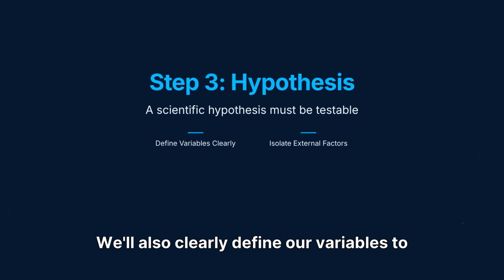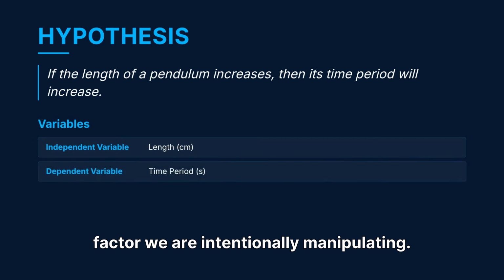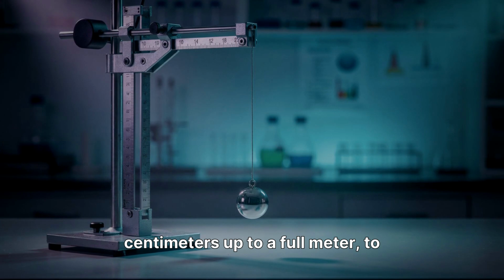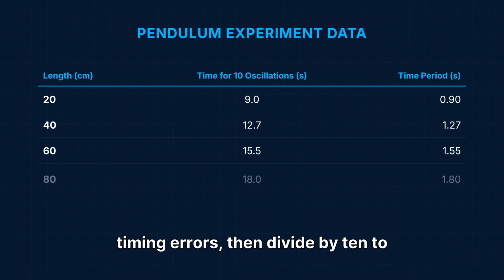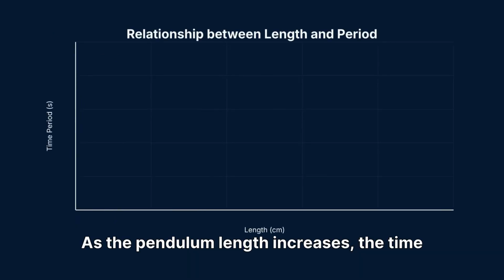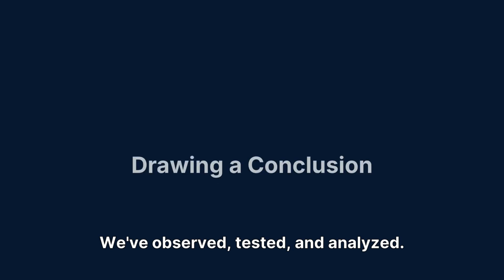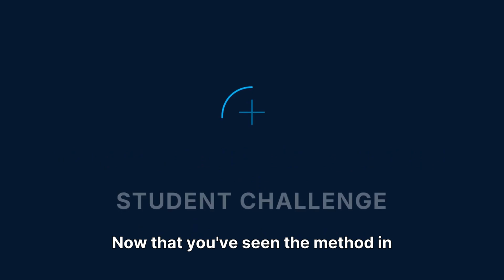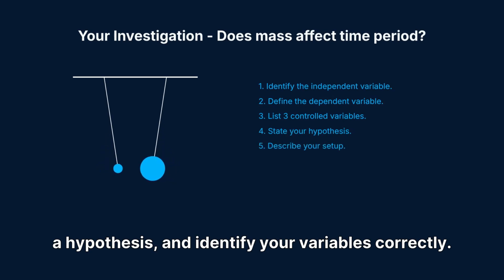Scientific Method in Physics Example: The Pendulum Experiment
🔬 Scientific Method in Physics | The Pendulum Experiment | High School Physics

Discover how scientists investigate the natural world using the scientific method through a classic pendulum experiment! In this lesson, you'll learn how to design a fair experiment, identify variables, collect accurate data, analyse results using graphs, and draw evidence-based conclusions.

Perfect for Grade 9 students, this video demonstrates how physics experiments are carried out in a systematic and scientific way while reinforcing essential practical and data-analysis skills.

📚 In this video, you will learn:
What the scientific method is and why it is important
How to formulate a scientific question and hypothesis
How to identify:
Independent variable
Dependent variable
Controlled variables
How to conduct a fair pendulum experiment
How to record observations in a data table
How to plot and interpret experimental graphs
How to evaluate results and write a scientific conclusion
Common sources of experimental error and ways to improve reliability
🎯 Learning Outcomes

By the end of this lesson, you will be able to:

Apply the scientific method to a real physics investigation.
Design a controlled experiment.
Collect and organize experimental data.
Interpret graphs and identify patterns.
Draw valid conclusions based on evidence.

This video is ideal for:

IGCSE Physics
GCSE Physics
High school science students
STEM learners
Teachers looking for classroom demonstrations

👍 If you found this lesson helpful, don't forget to:

Share it with classmates and teachers

💬 Have questions about the experiment or the scientific method? Leave them in the comments—we'd love to help!